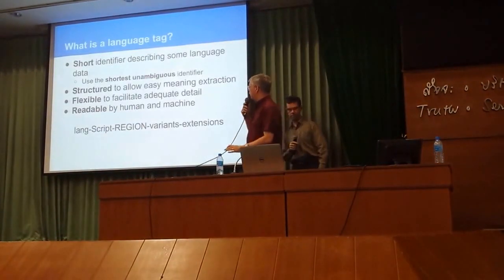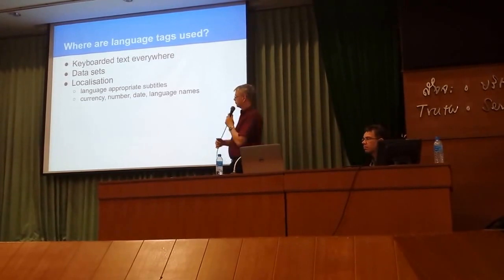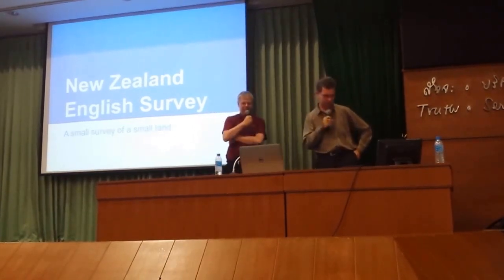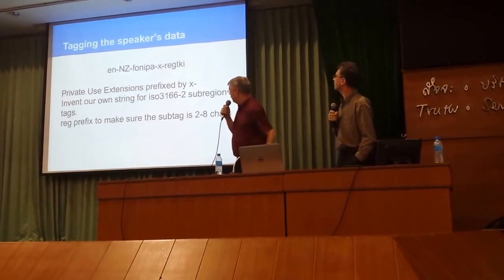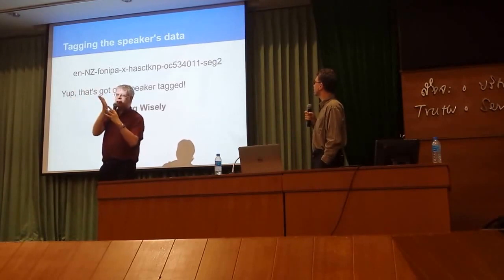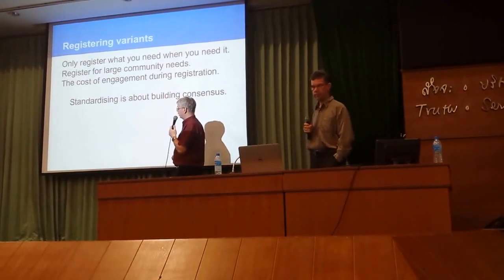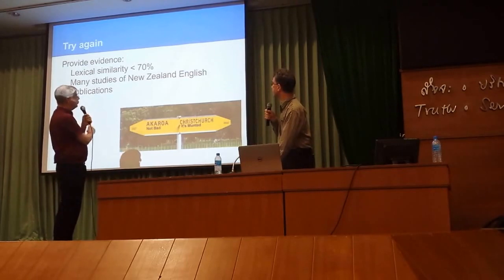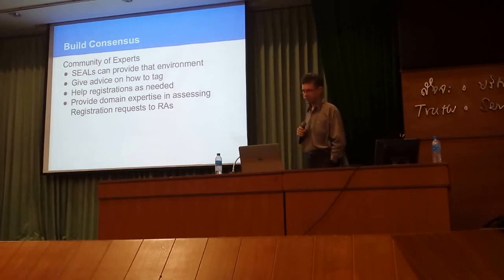Introduction to Linguistic Language Tags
Staff from the Payap Linguistics Institute provide an informal introduction to ISO 639 language codes, BCP47 language tags, and an example using the heretofore unknown 'New Zealand English' language.  Presented  at the SEALS 2015 conference, Payap University, Chiangmai, Thailand.